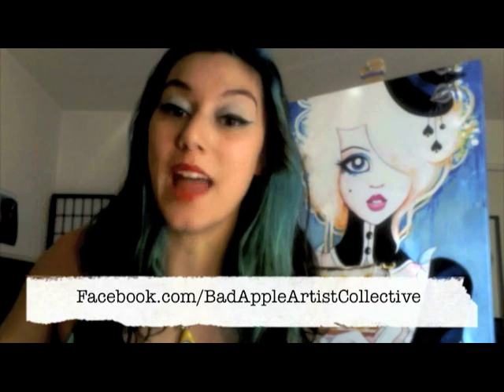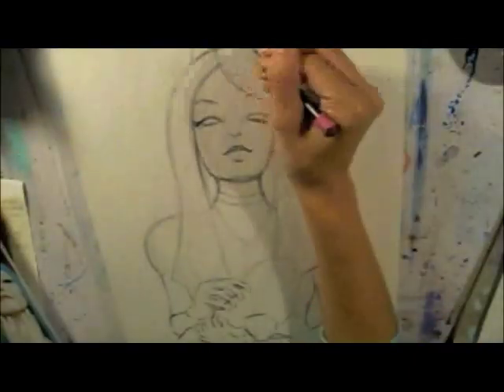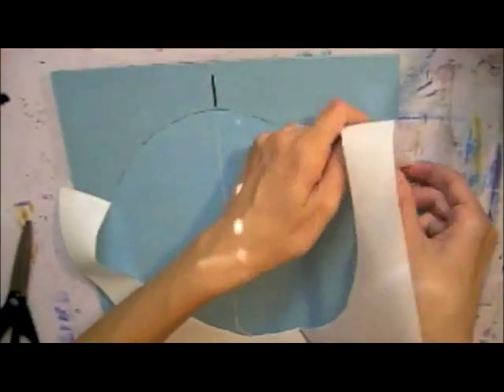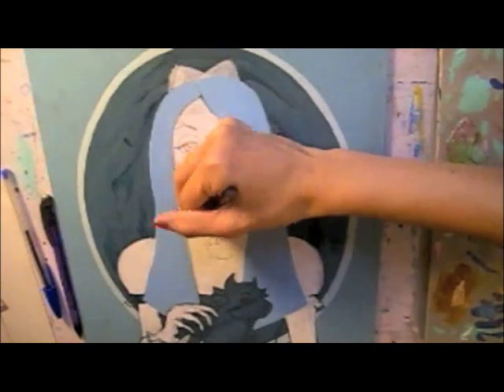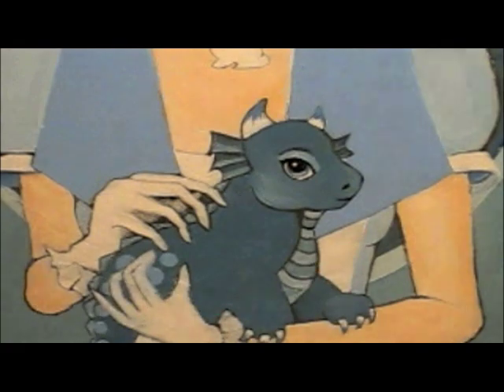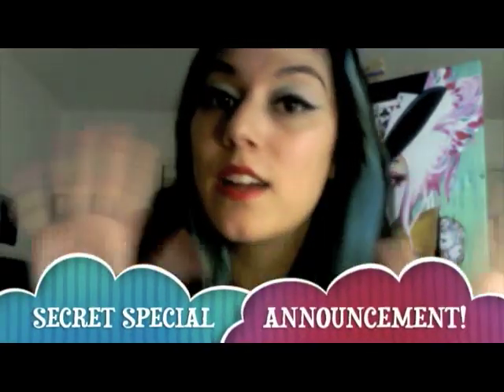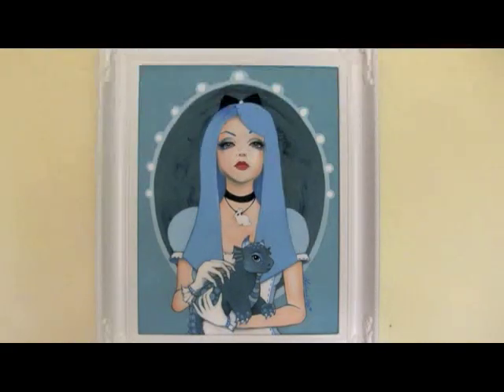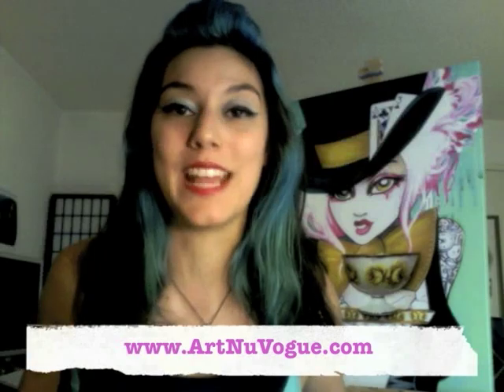Alice and Baby Jabberwocky Speed Paint Demo by Leilani Joy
On this episode I'll be creating a brand new Alice themed piece for a group show with The Bad Apple Artist Collective!

You can find more info about this piece and the gallery show

Connect With Leilani Around the Web
¨¨¨°º©©º°¨¨¨¨¨¨°º©©º°¨¨¨¨¨¨¨°º©©º°¨¨¨¨¨¨

Instragram: MissLeilaniJoy